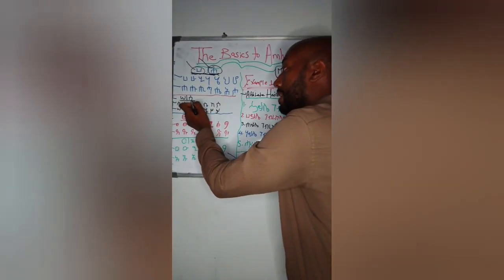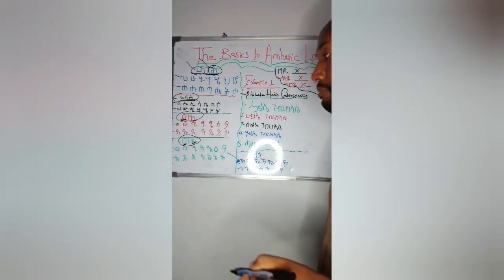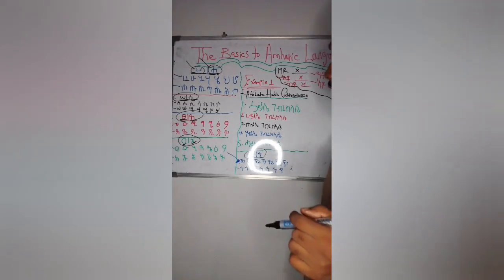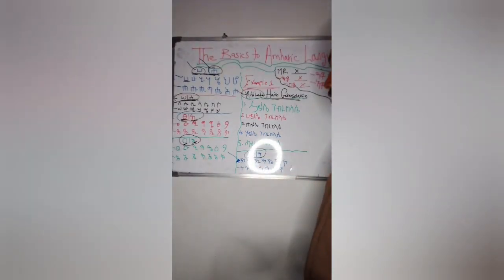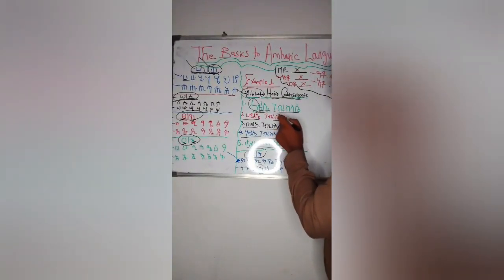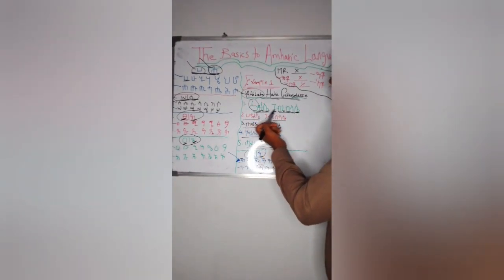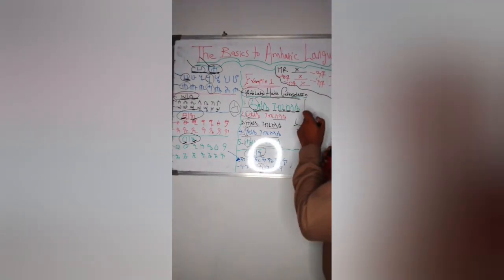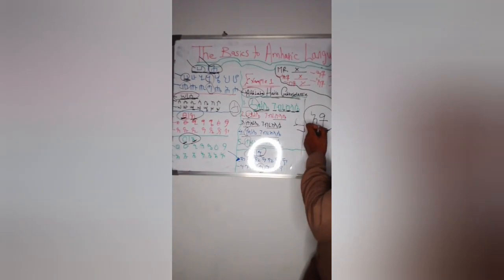PART 10 THE BASICS TO AMHARIC LANGUAGE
This video is about the  five Amharic alphabets that can be used interchangeably with instances.